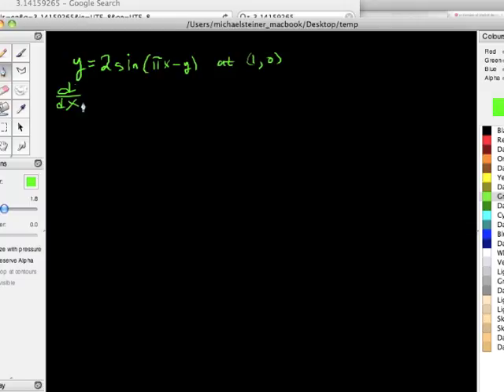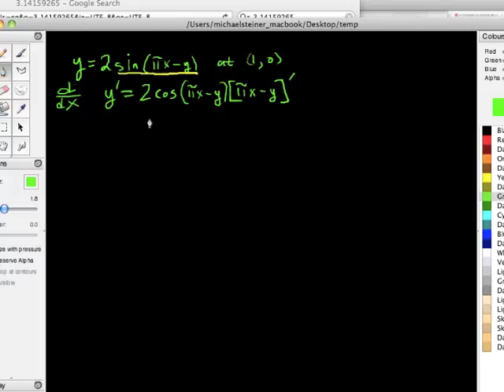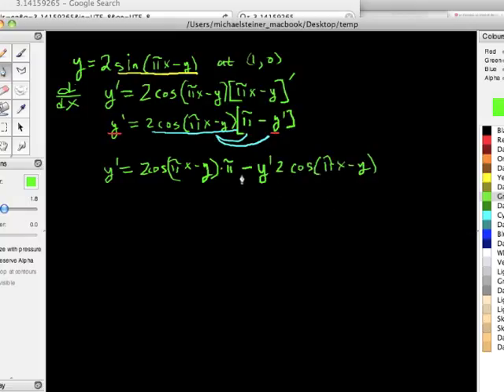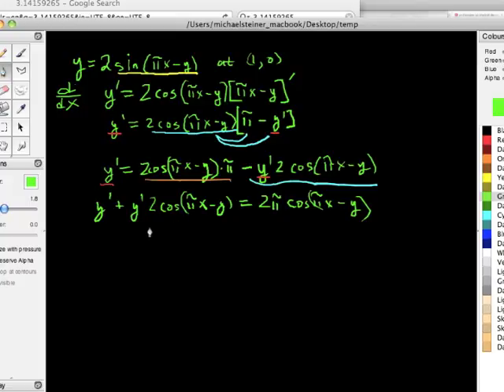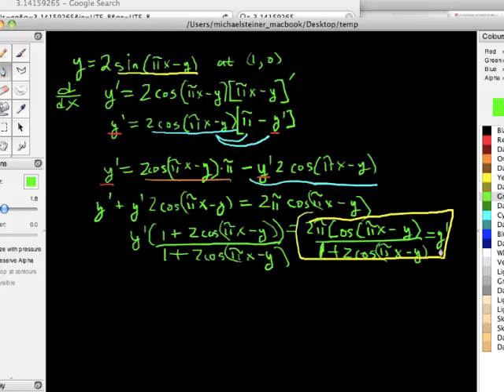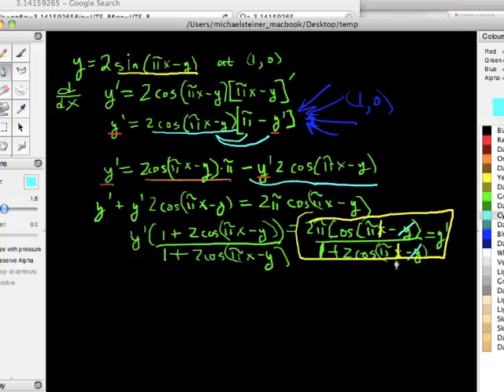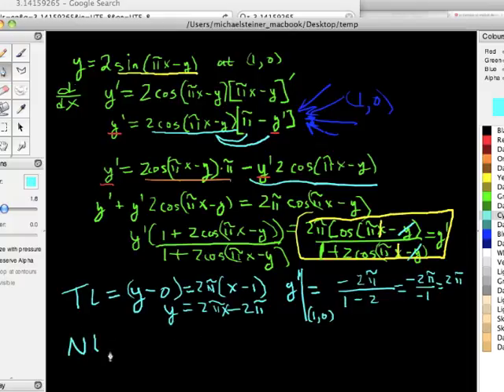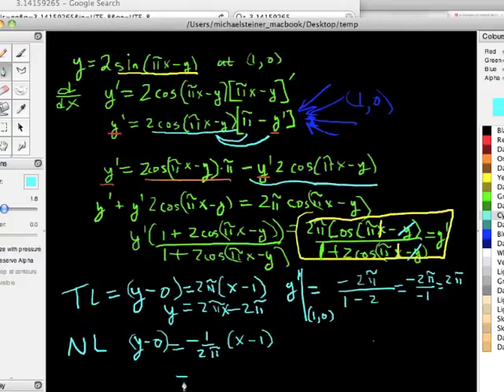Calc_Implicit_Example2